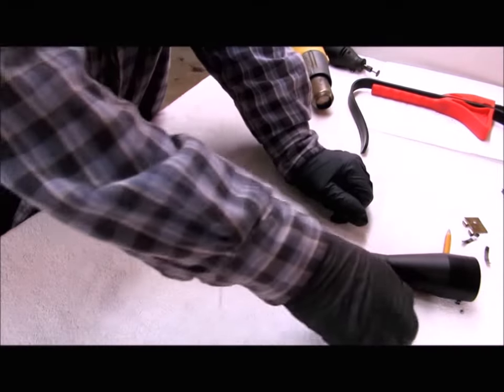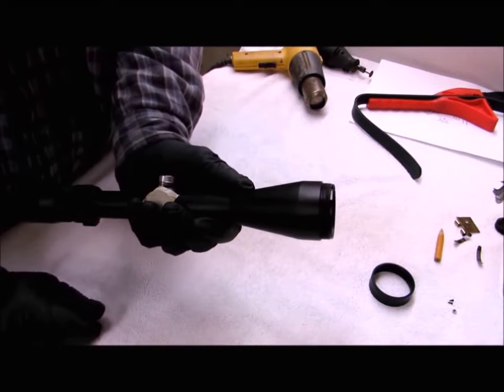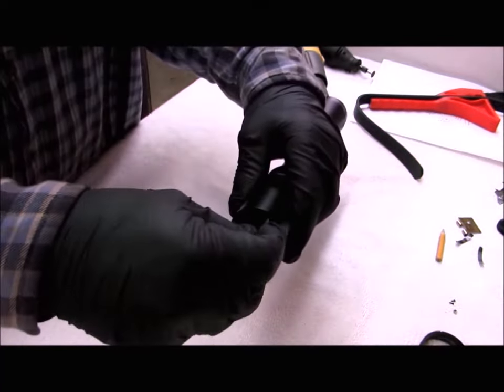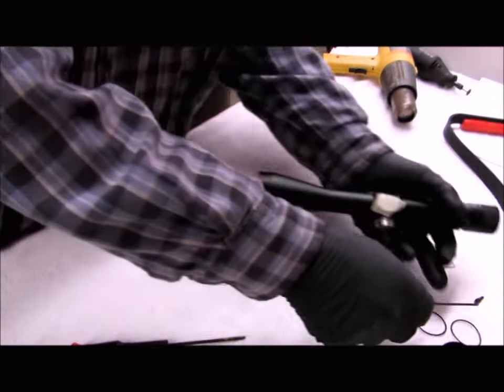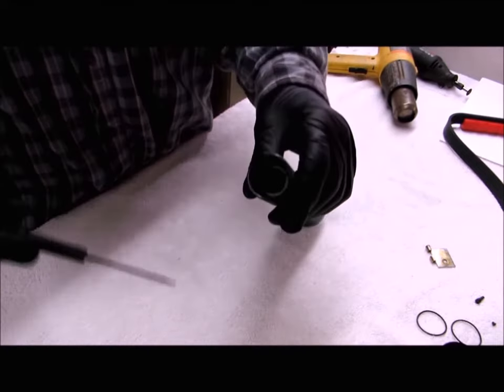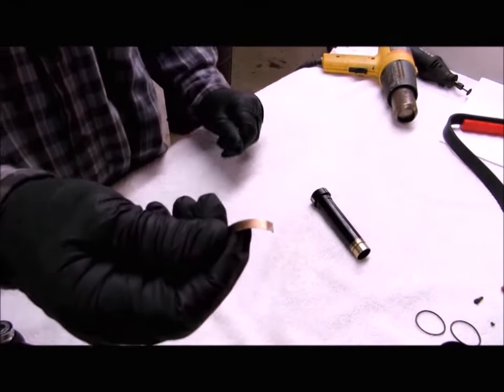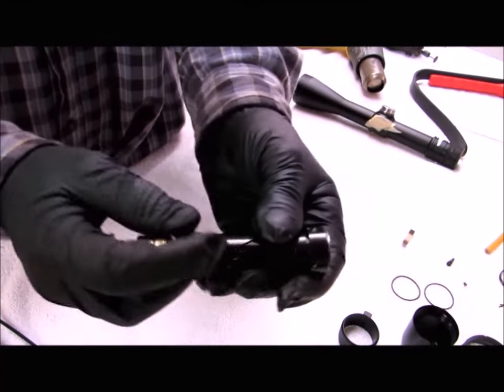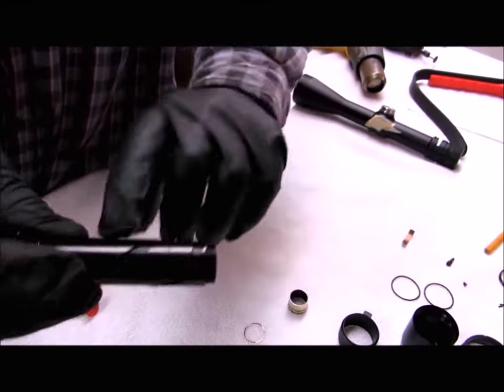DIY SCOPE REPAIR PART I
DIY SCOPE REPAIR is a 3 part video in which I demonstrate the disassembly, repair and adjustment of a variable magnification rifle scope. The video covers the entire scope including how to disassemble the erector as well as pointing out problems that may affect accuracy. I also describe how to make the specialized tools needed from materials that you may already have in the shop or garage. While it’s impossible to cover every scope design this video will give you a general knowledge of the inner workings of a scope and how it is assembled. Like me you may have to learn some things through trial and error. Part I covers disassembly.